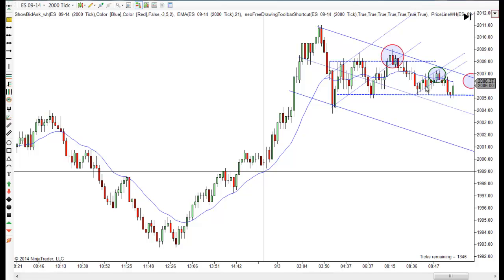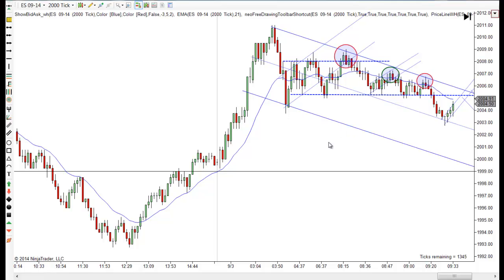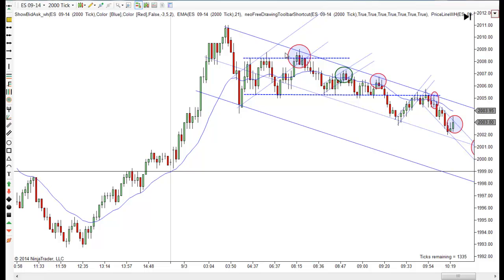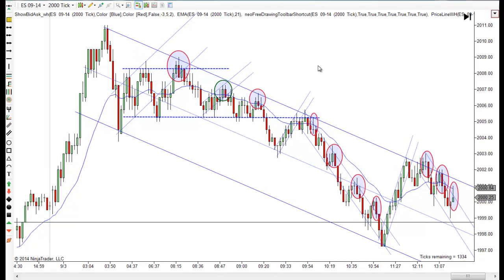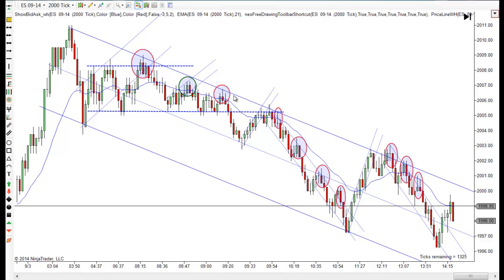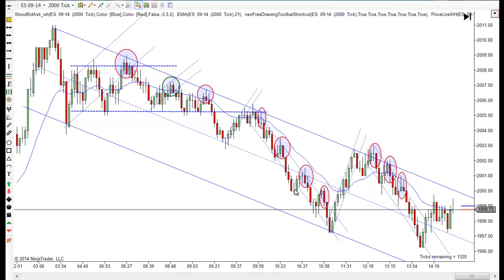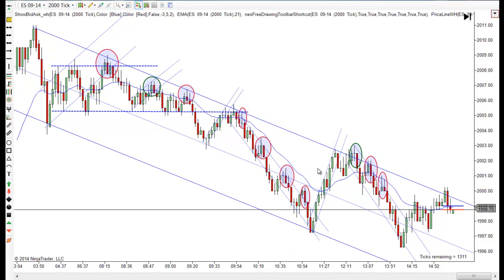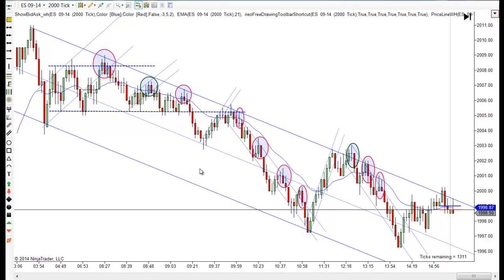Price Action Trading with Mack 9-3-2014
Learn to day trade price action using no indicators. Futures, stocks and forex trading contains substantial risk and is not for every investor. An investor could potentially lose all or more than their initial investment. Risk capital is money that can be lost without jeopardizing ones’ financial security or life style. Only risk capital should be used for trading and only those with sufficient risk capital should consider trading. Past performance is not necessarily indicative of future results. Our full risk disclosure can be found